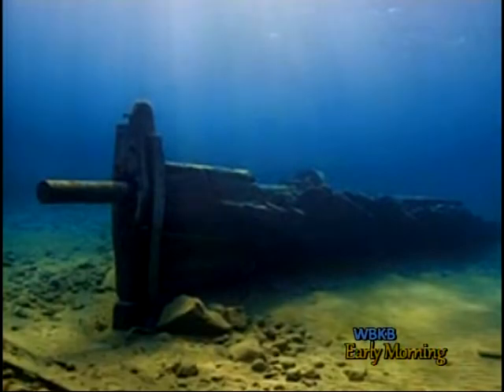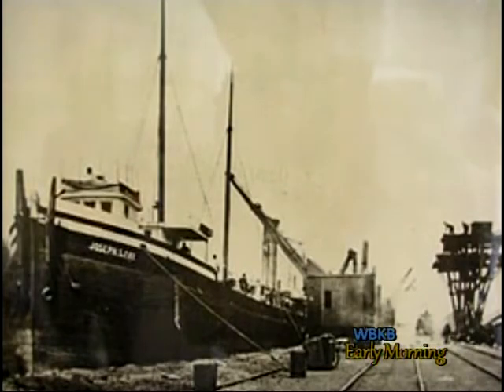The Joseph S. Fay Shipwreck